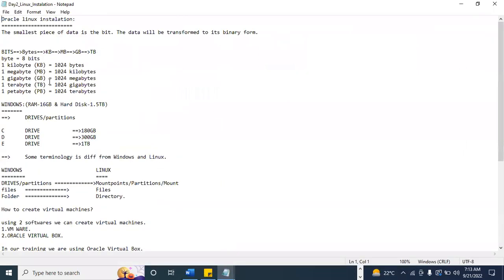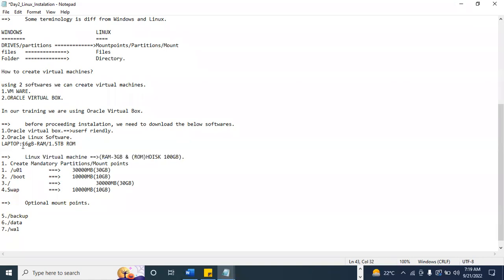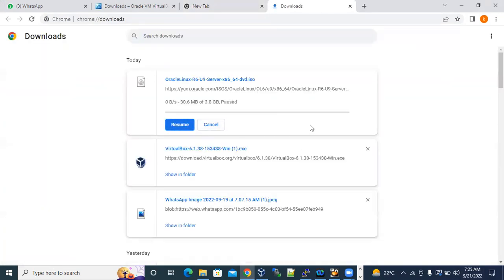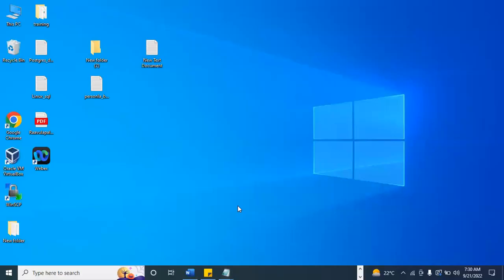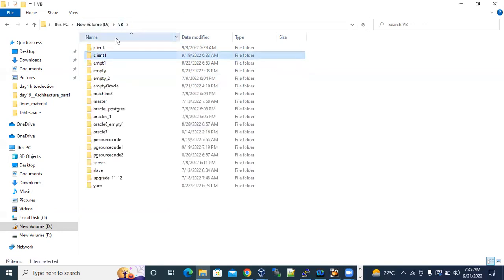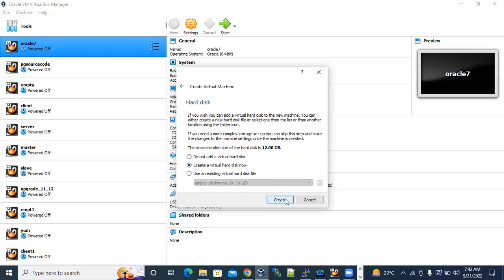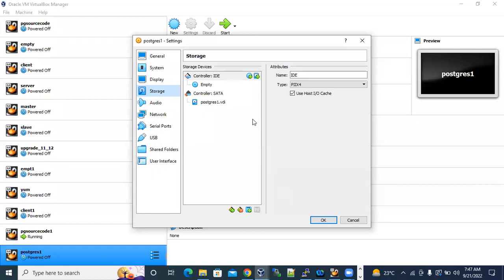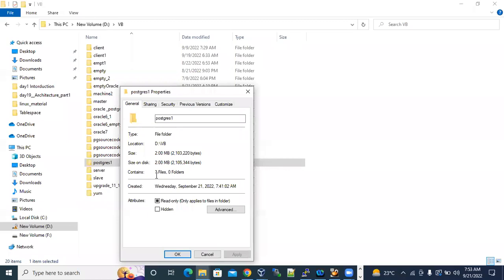Download Virtual Box and create Virtual Machine_2024